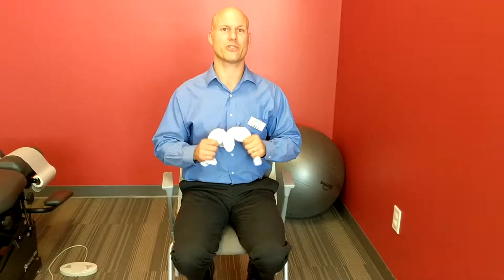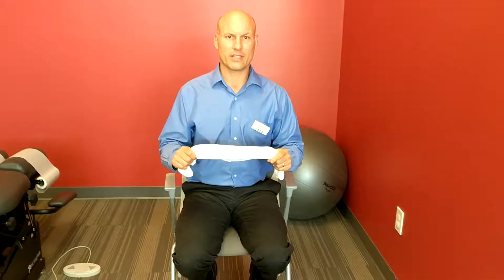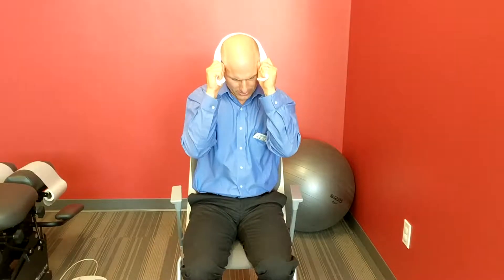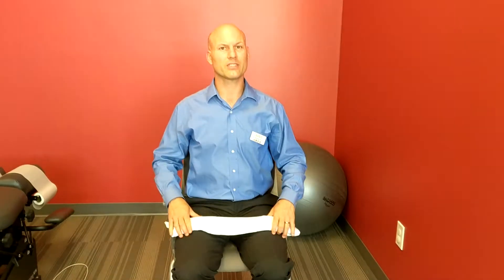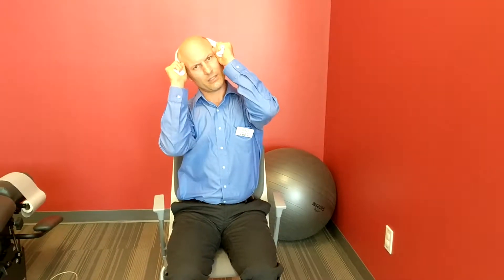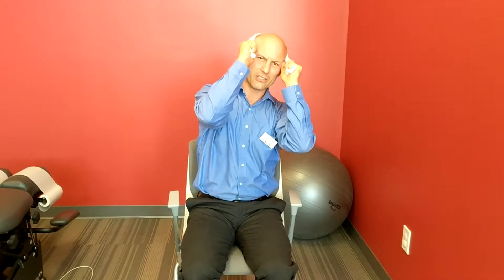Neck strength exercises using a towel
Neck Strength exercises with a towel. best right before or after a shower when you have a towel in your hand.